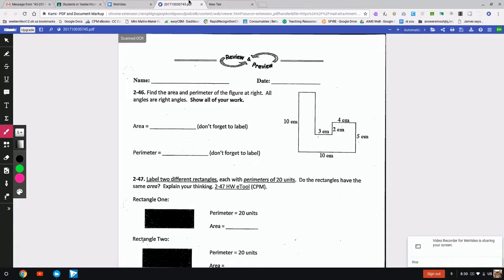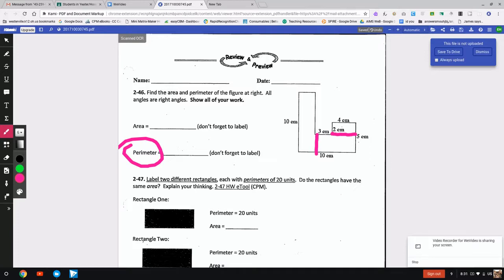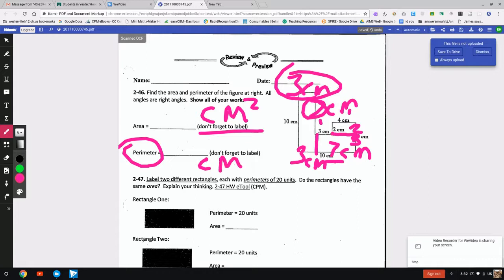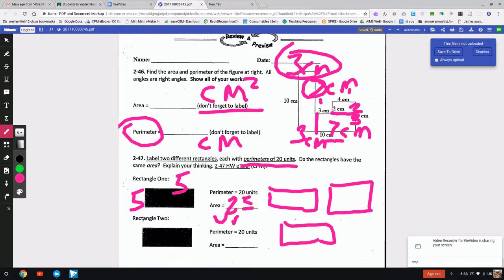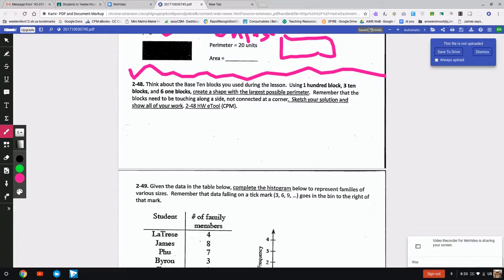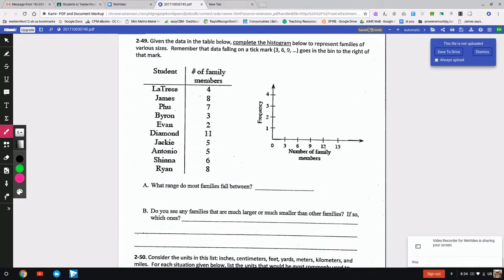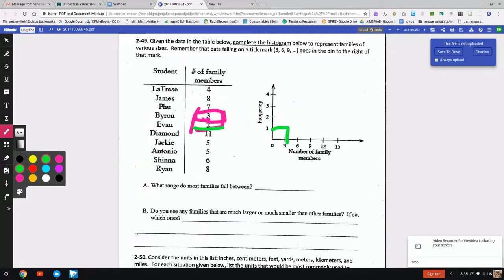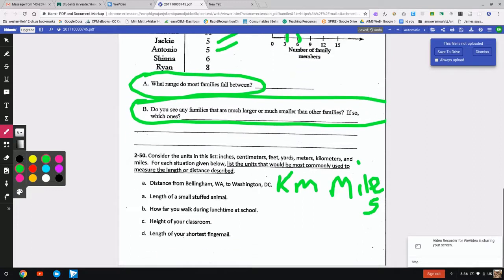Review & Preview 2-46- 50